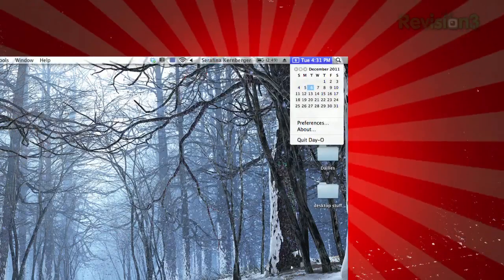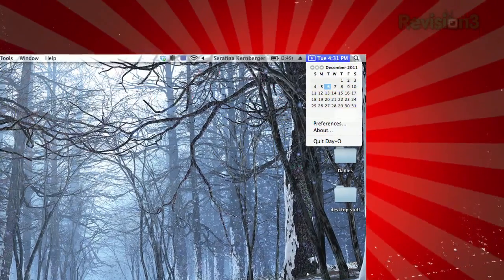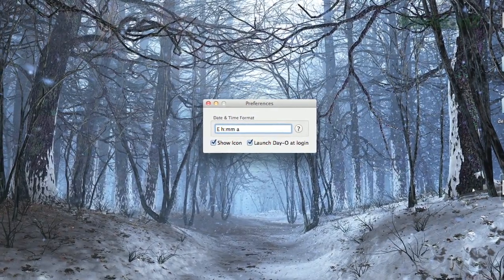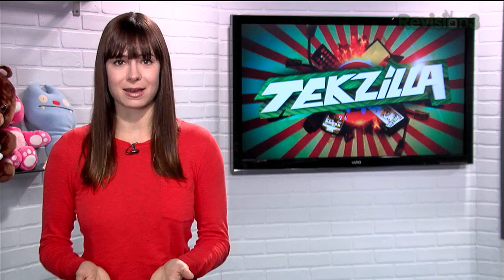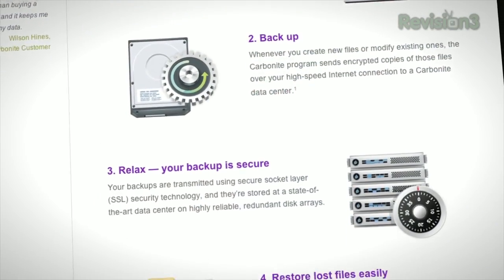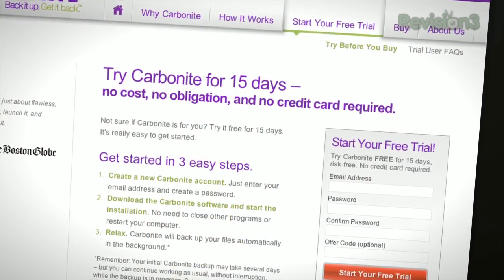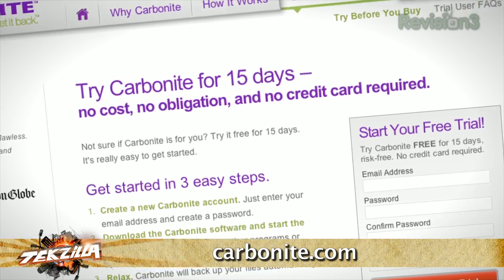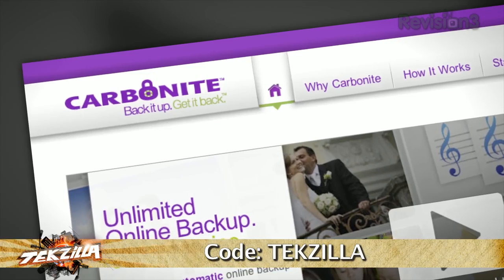EASY Calendar Add in OS X's Menu Bar! - Tekzilla Daily Tip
If you're looking for the easiest way to keep a calendar available for you, Veronica just might have the answer. Day-O puts all that info in your menu bar, and you can find it all on today's Tekzilla Daily.